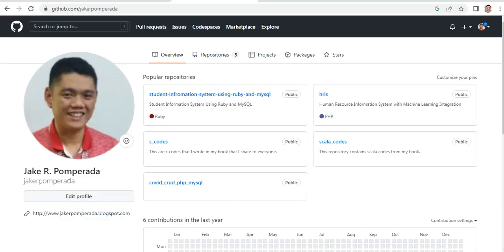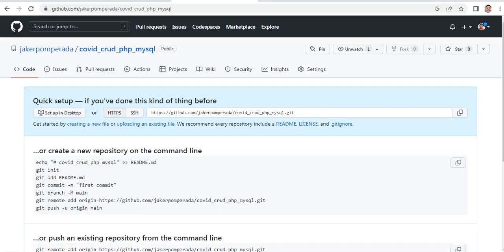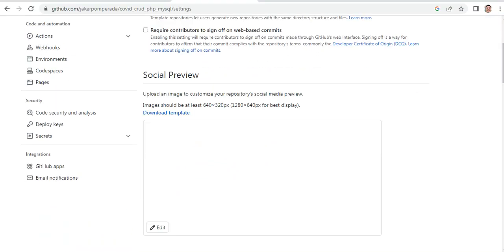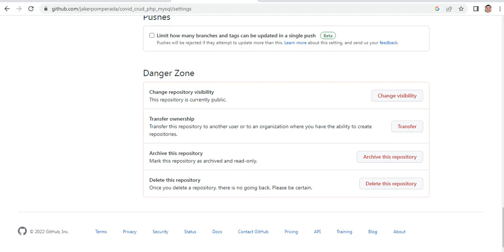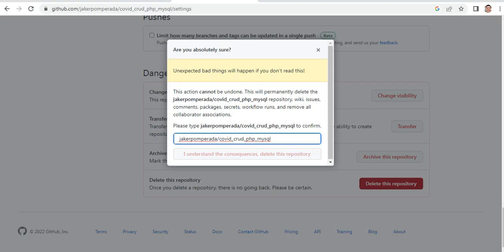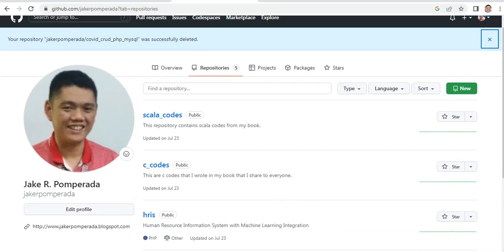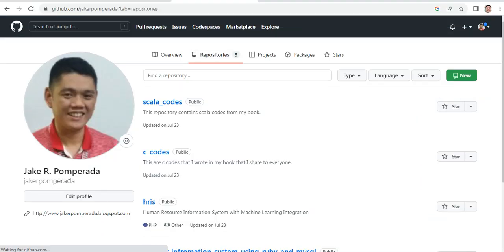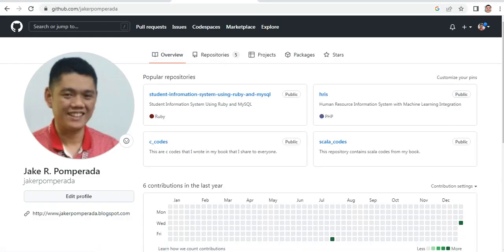How To Delete A Repository in Github?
A tutorial video that I teaches how to delete or remove a repository in github.

GCash Account

Jake Pomperada